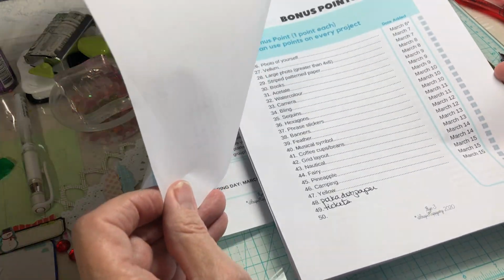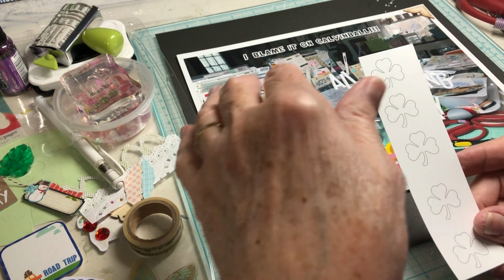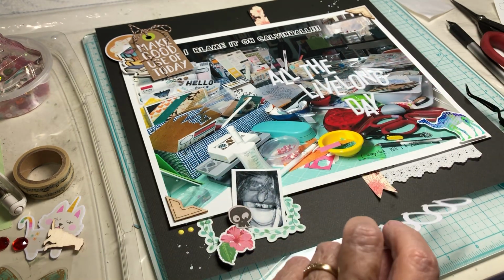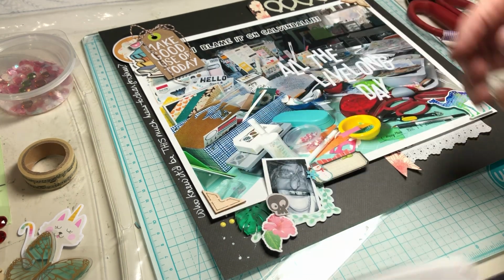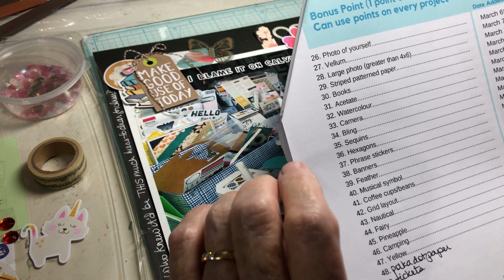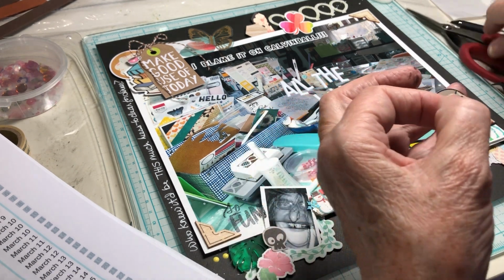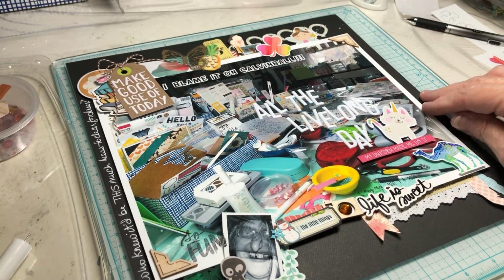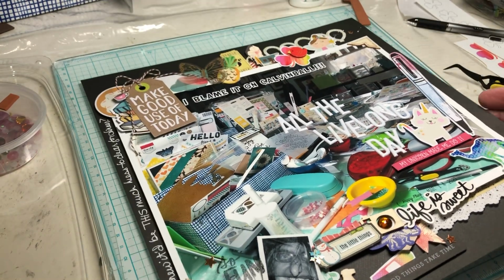Scrappy Kathy Plays Calvinball: A Tutorial for Newbies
Maybe it's a tutorial.  Maybe it's evidence of a deeply disturbed woman's obsession with over-embellishing.  Hopefully it's a fun ride-along as I create a page using all possible Calvinball rules to-date (except "grid layout" -- this is not a grid layout!).  It's long and "live action" so it gives you a real-time look at deciding where all the points-grabbers go, how to combine them and what thought-process I use as I add all these details to my pages.